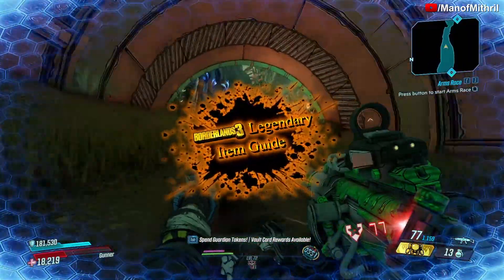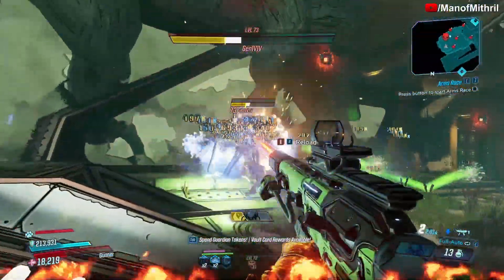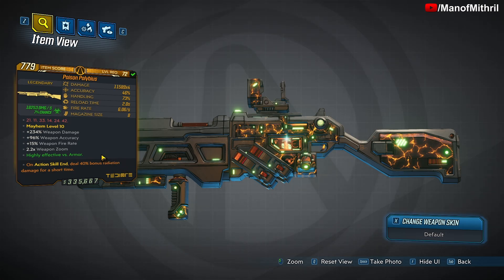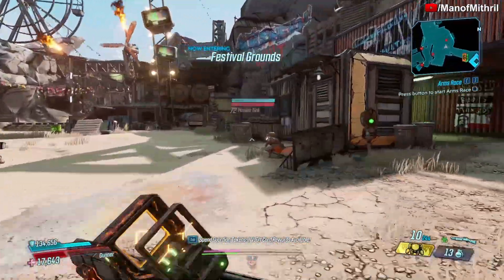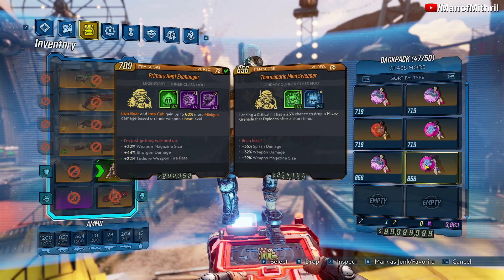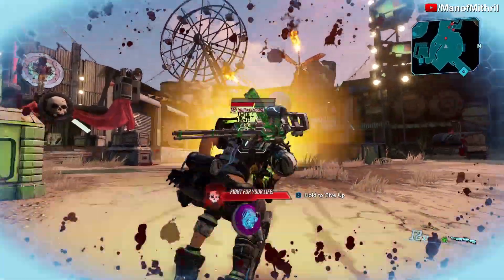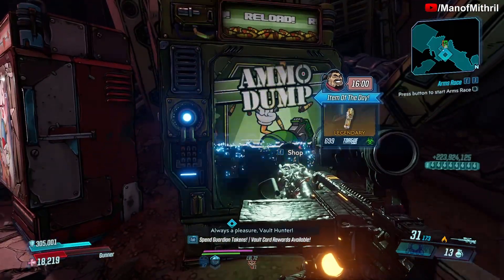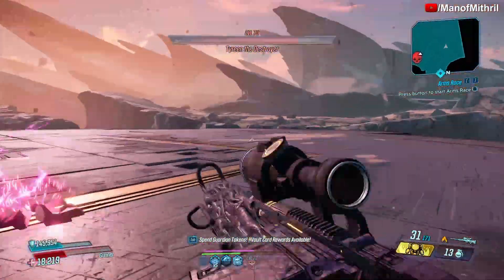Legendary Item Guide | Polybius | [Borderlands 3]